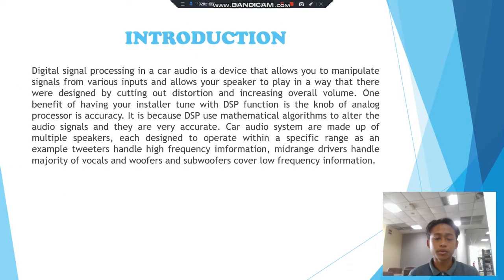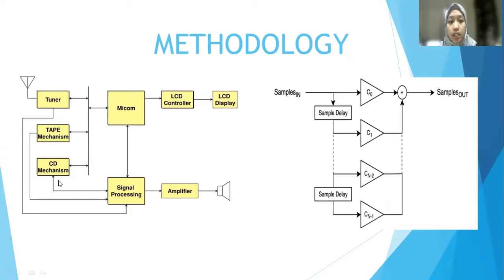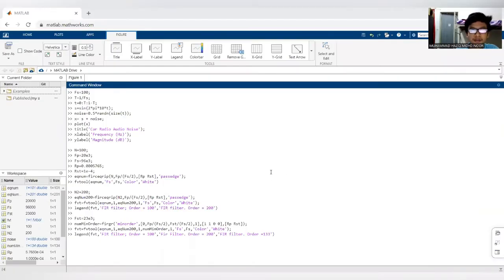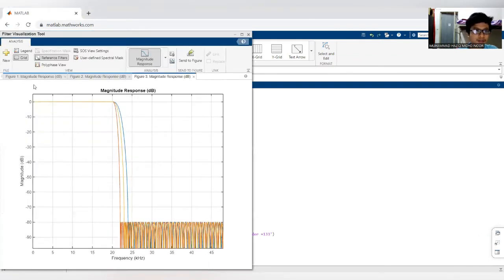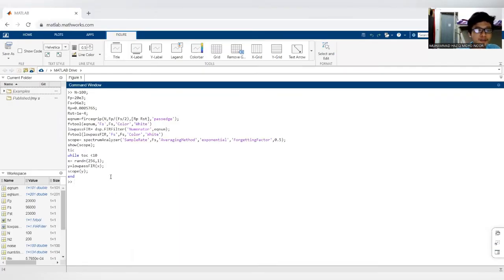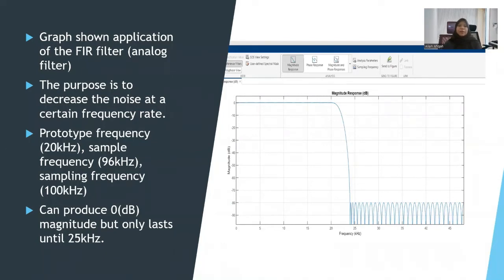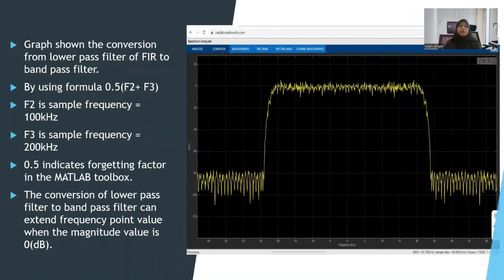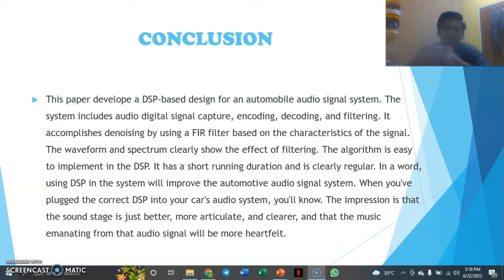Presentation of DSP Project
Digital Signal and Processing (BEV 30603)